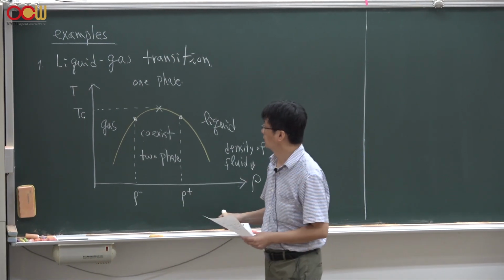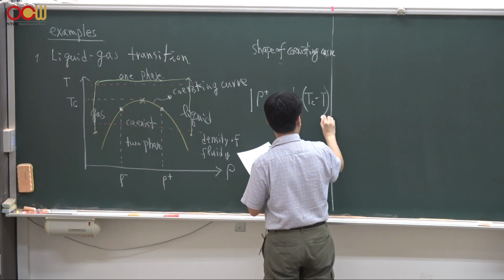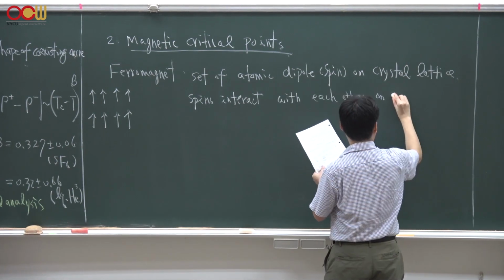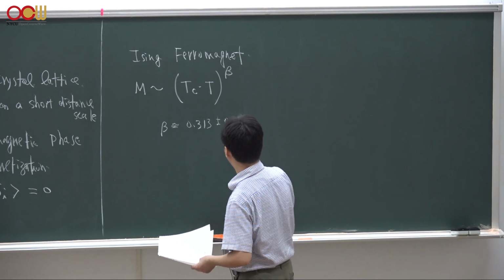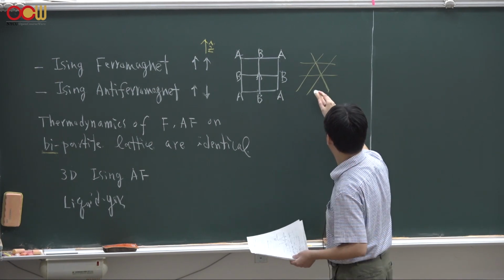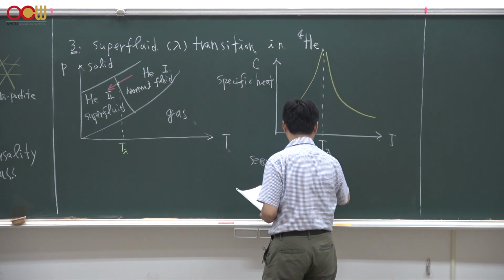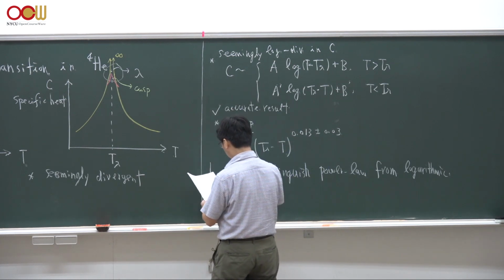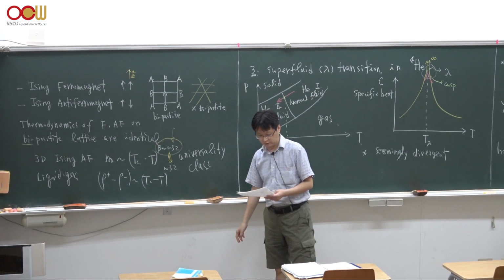統計場論與量子相變 – Ch1.2 統計物理學中的冪律 Power laws in statistical physics